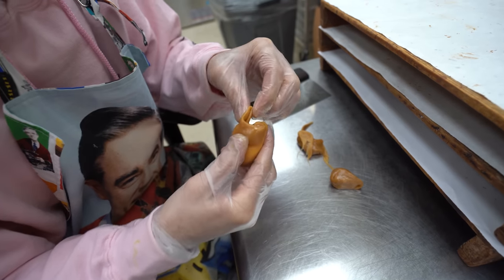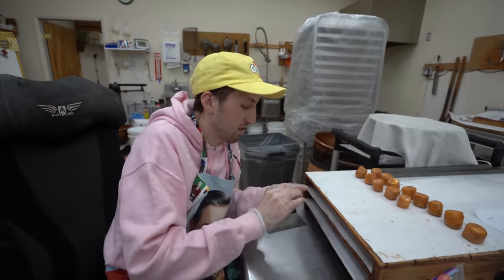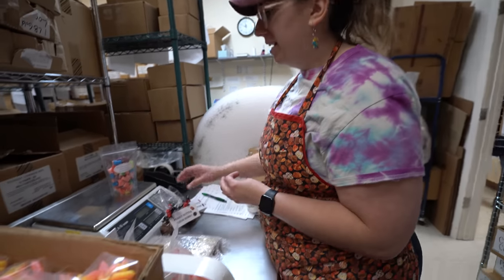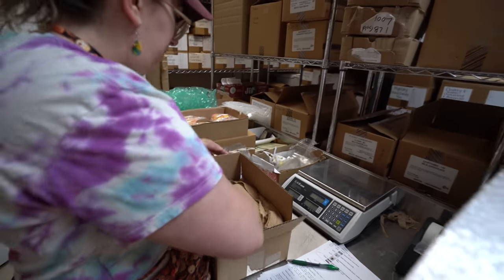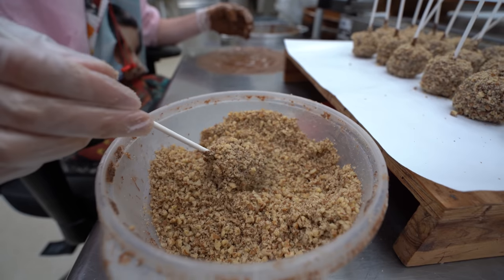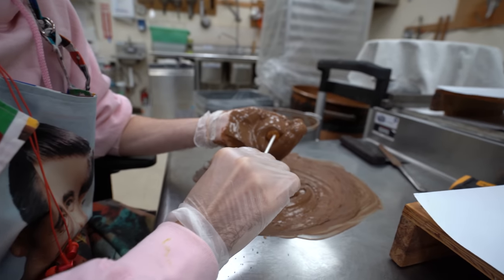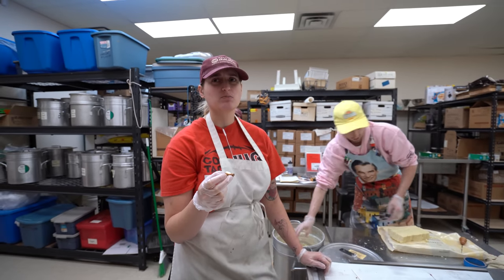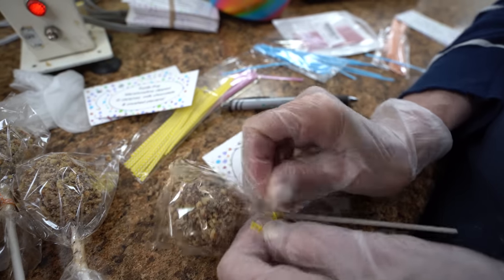One of the Most Time Consuming Candies To Make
Turtle pops are absolutely a fan favorite! What do we thing of Cooper's new technique??
😊 Let’s stay in touch!
🕒 Timestamps
00:00 new method!
5:10 shipping
8:46 shipstation ad
10:06 back to shipping
11:04 cutting caramels
13:37 covering the turtle pops
19:08 the taste test!
20:57 packing up turtle pops with Karen & Taylor!!
Hercules Candy has been on Steve’s side of the family since 1910(ish). When he took over in the 70’s, he anticipated after 10 years of hard work, he could move the business out of the basement and into a real storefront. Unfortunately, it took until 2018 for that to happen, but hey at least it happened! Steve and Terry own the shop, Craig (the social media manager) is their son, Cara (wrapper and shipper extraordinaire who is poised to take over the shop one day) is their daughter and Leah (who doesn’t love being on camera and is very elusive) is their oldest daughter. Karen has been working for Hercules Candy since the twins (Craig and Cara) were about 6 months old and everybody else is a new recruit.

our chocolate tempering thermometer:
my camera:
my lens:
my editing suite:
my microphone: